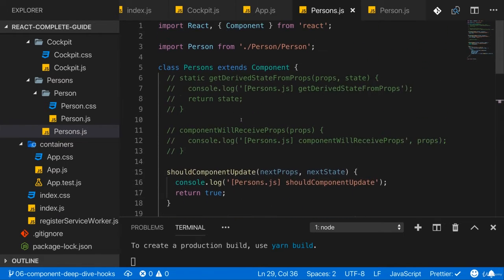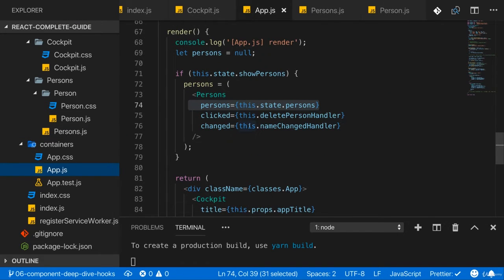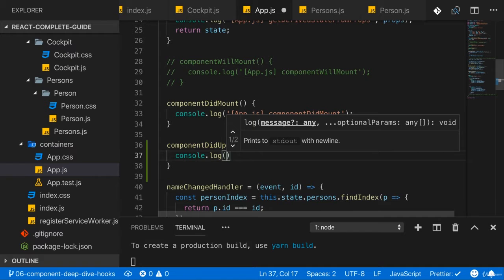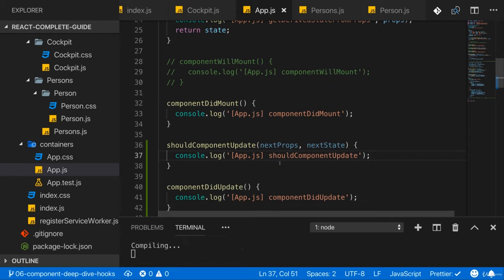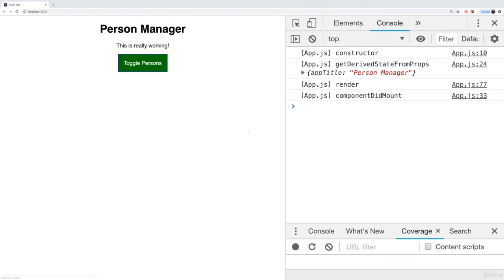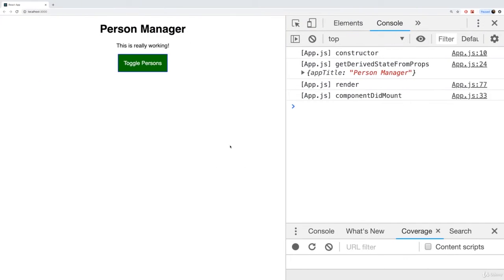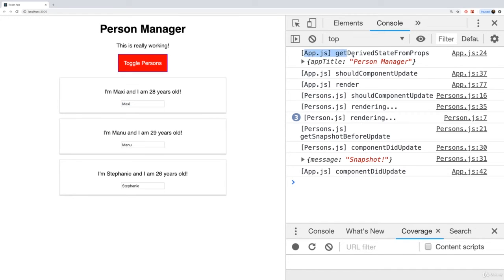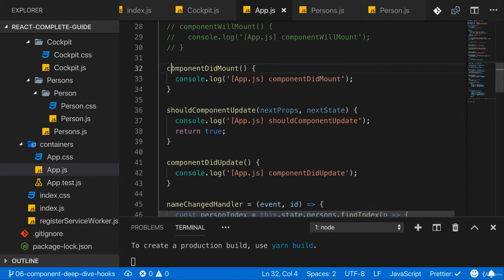Component Update Lifecycle for state Changes